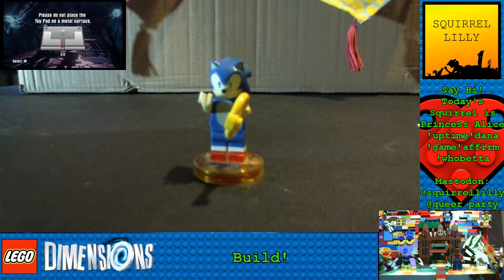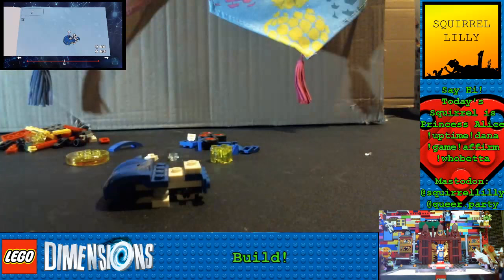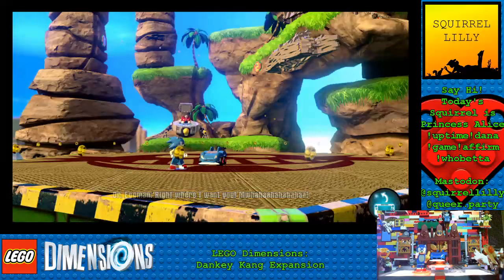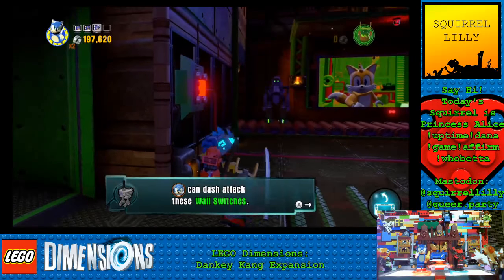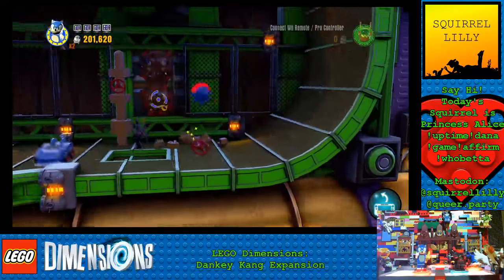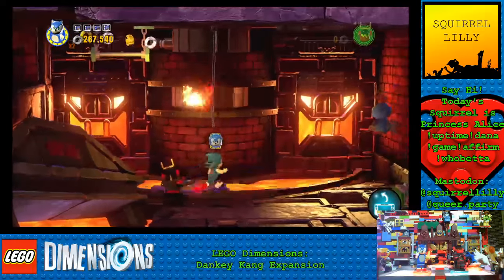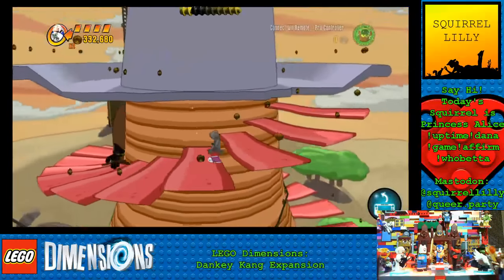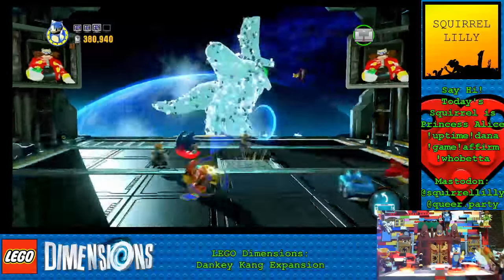Princess Alice | Lego Dimensions, ep 13: A Good Sonic Game (Still buggy af tho)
You're going to notice a jump in the video where we cut out a bug that caused us to just be softlocked. I guess even a LEGO Sonic game can't escape without a little wonkiness XD